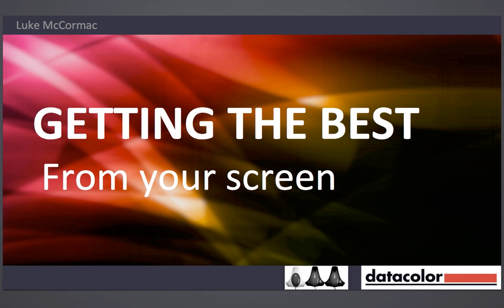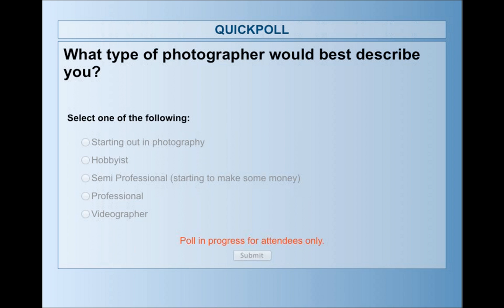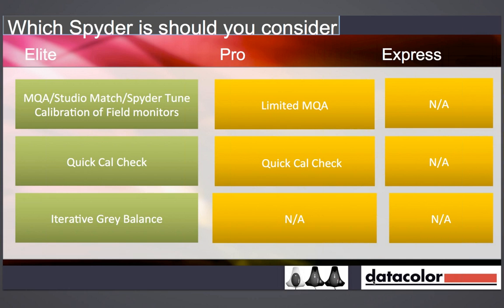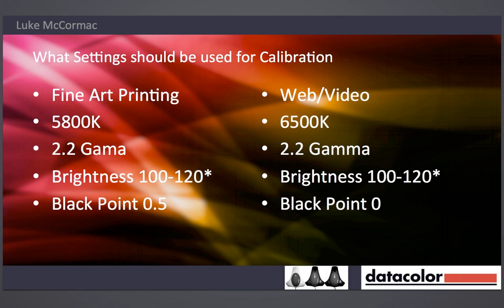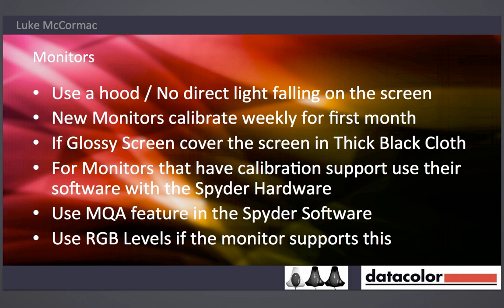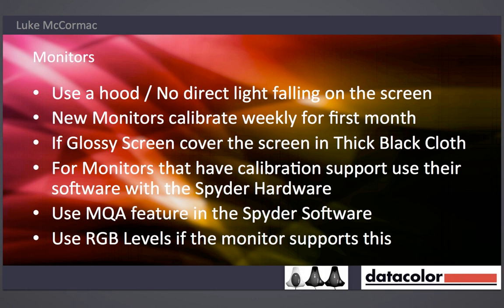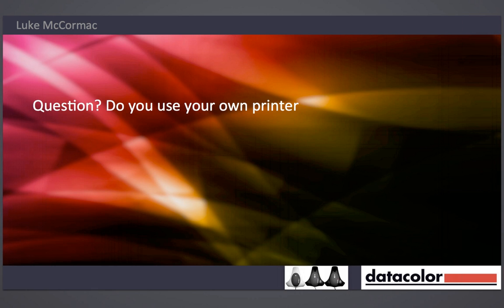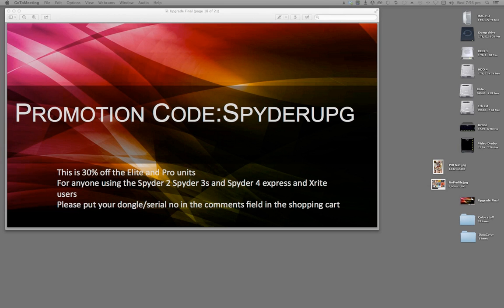Datacolor Webinar: The benefits of upgrading to Spyder4